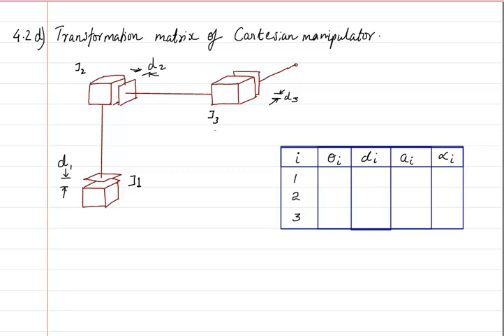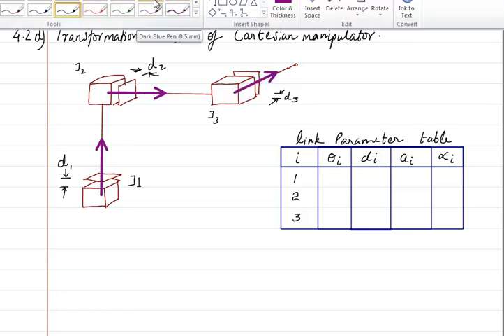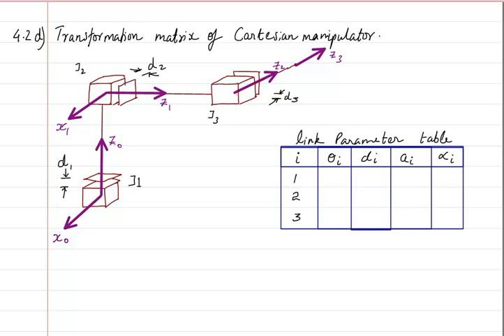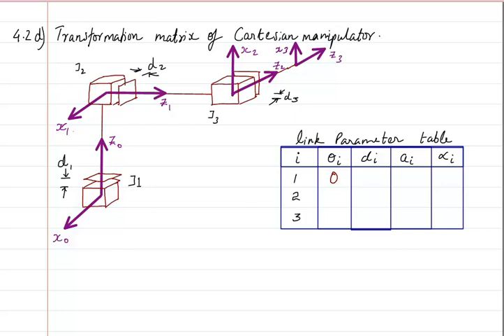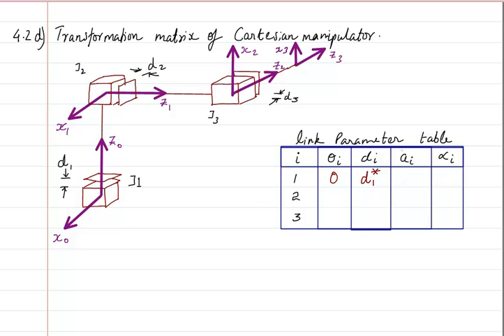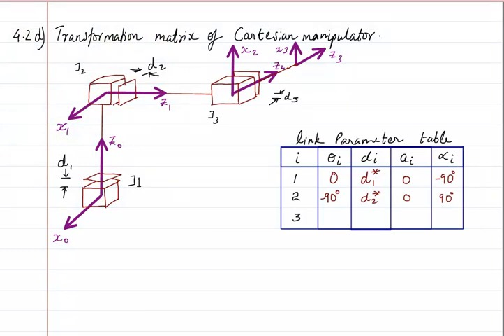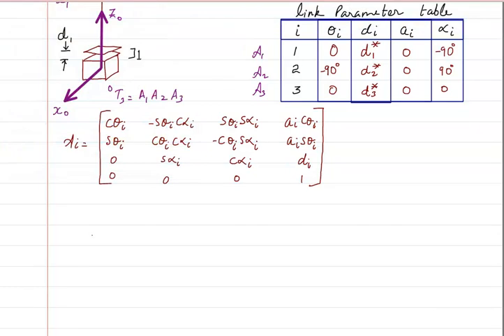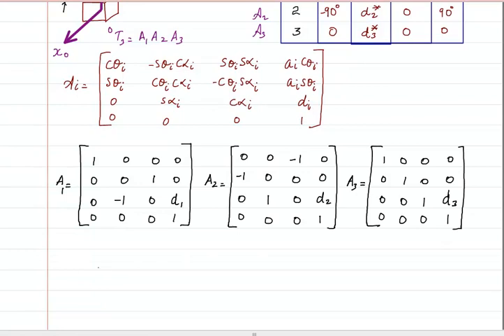4.2d Cartesian manipulator